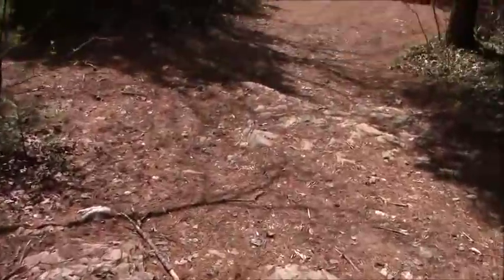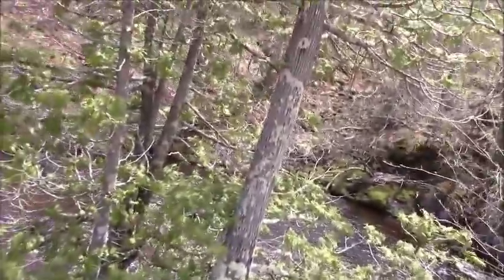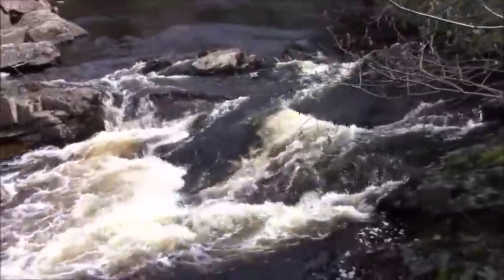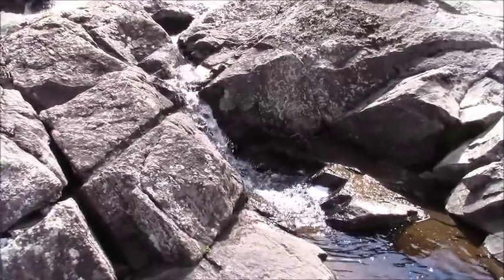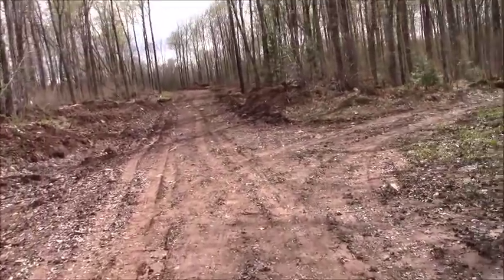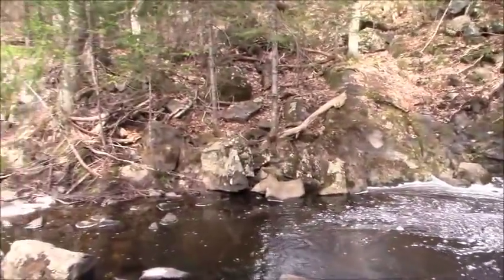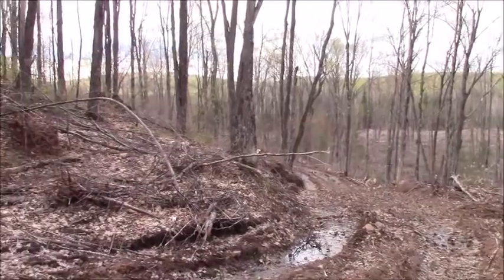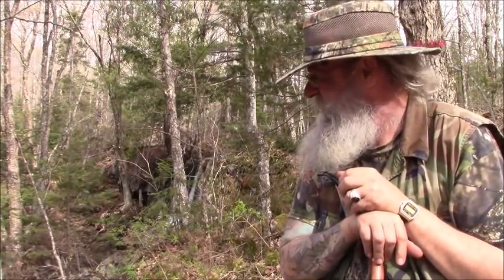Three Falls, One Day!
The road was open and off I went to visit three awesome Falls! These waterfalls are some of my favorite falls to hike into and I thought you might want to come along!

If you would like to contribute to Sty’s channel overhead costs, you can do so at:

All contributions go towards costs directly associated with the channel!